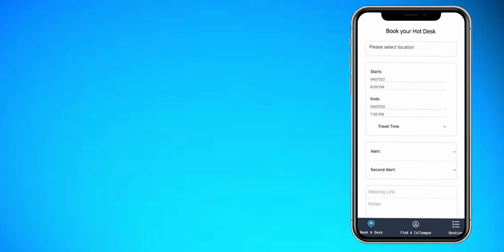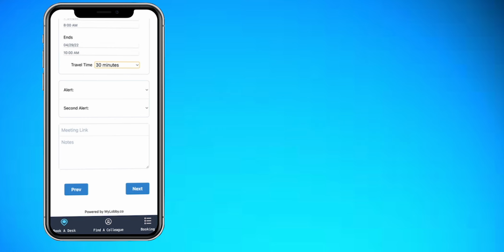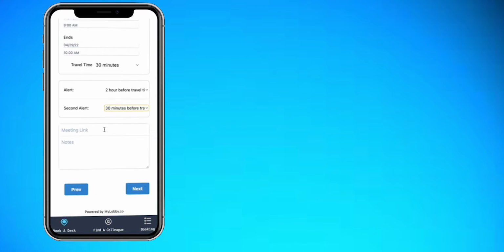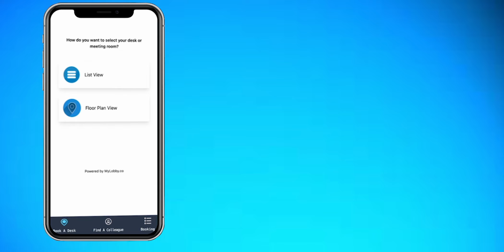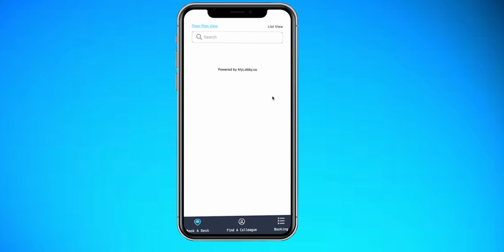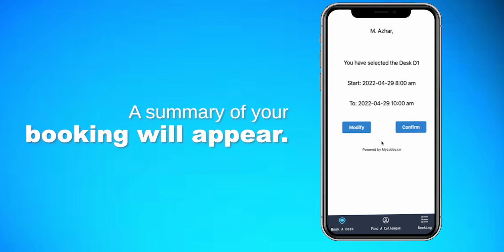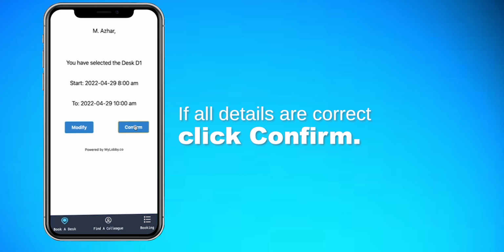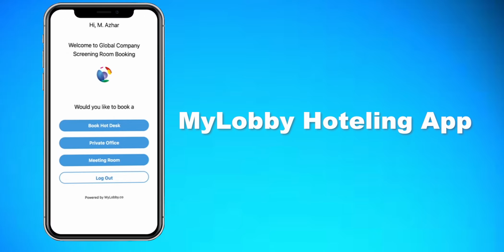How to use MyLobby Hoteling App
In this video, we will be going through each step on how to use the MyLobby Hoteling app when booking a hot desk.